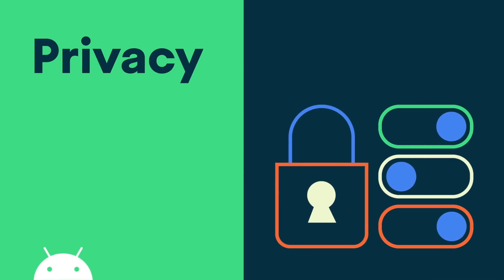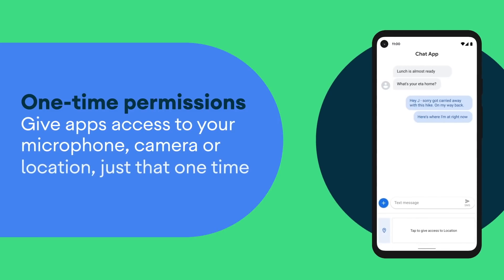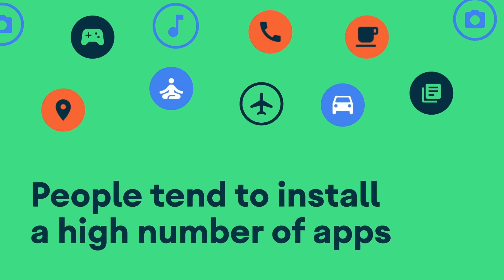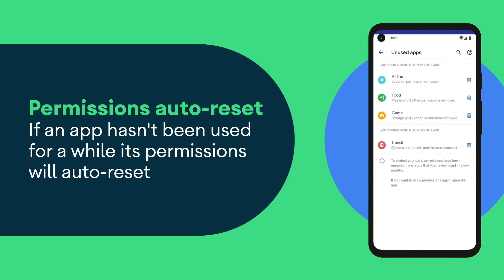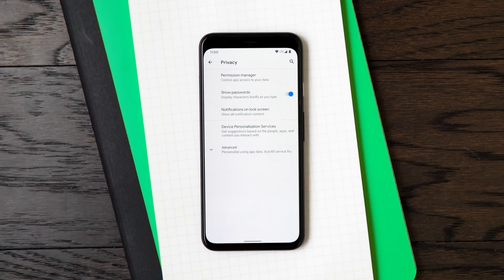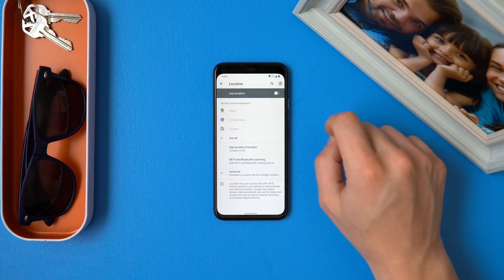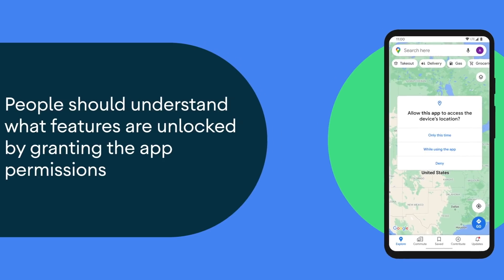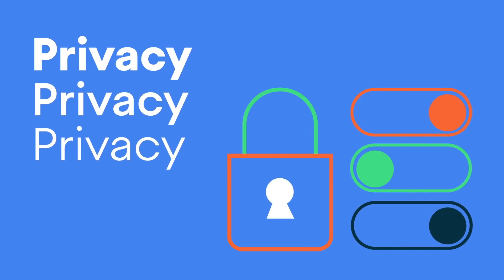Android 11: More control over your privacy and data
Android 11 comes with new privacy features at your fingertips. Charmaine D’Silva, senior product manager on Android privacy, explains how one-time permissions and permissions auto-reset put you in control of what apps can access on your phone.